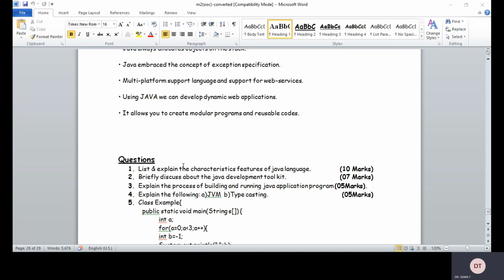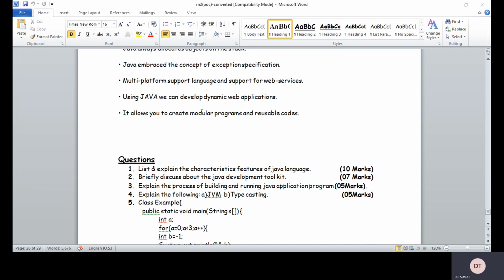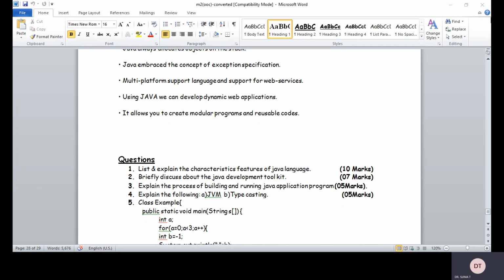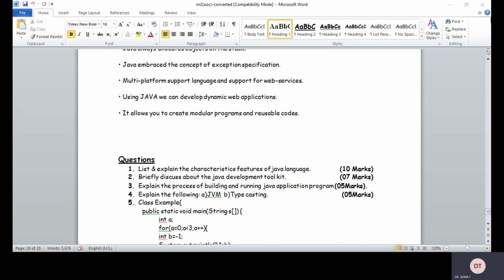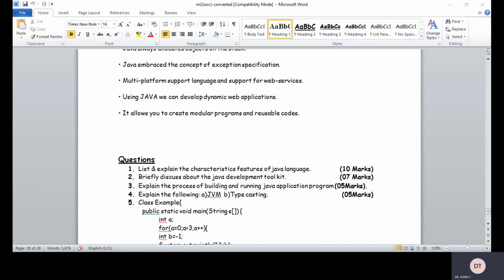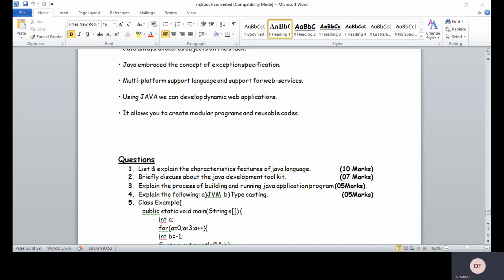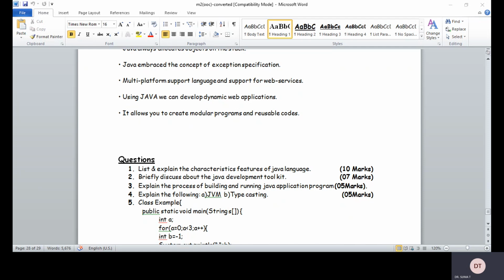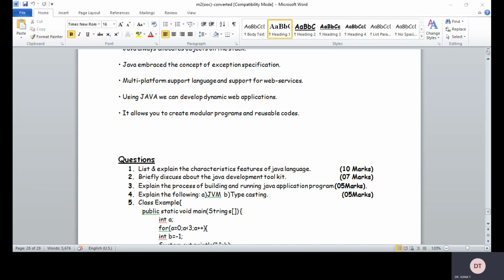OOC TYPES CONSTRUCTORS